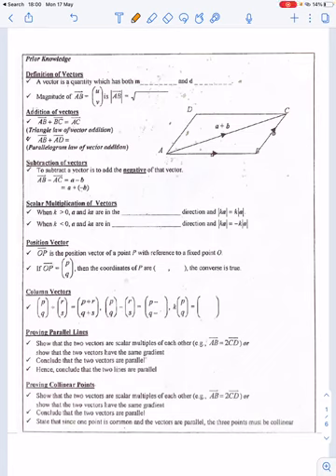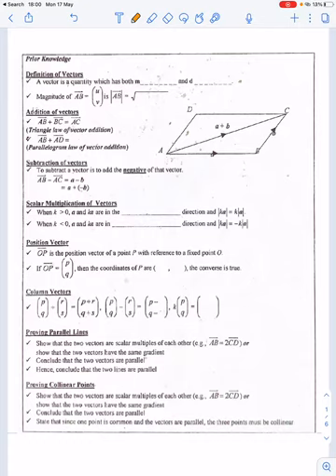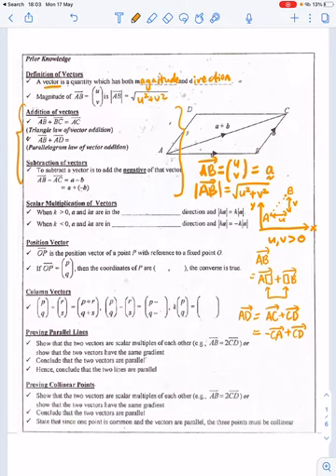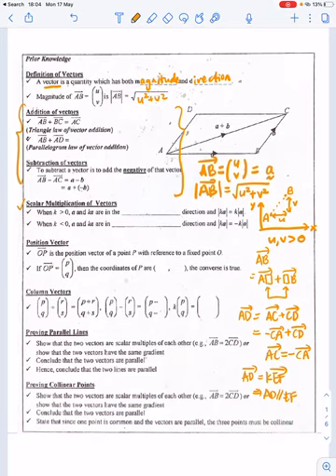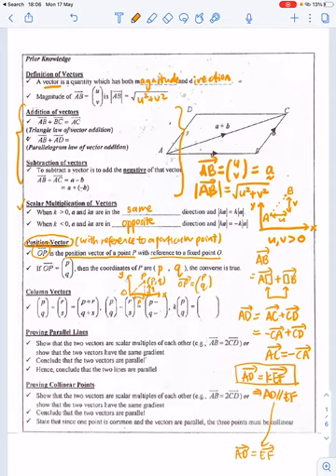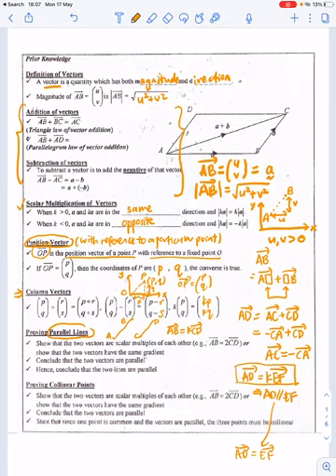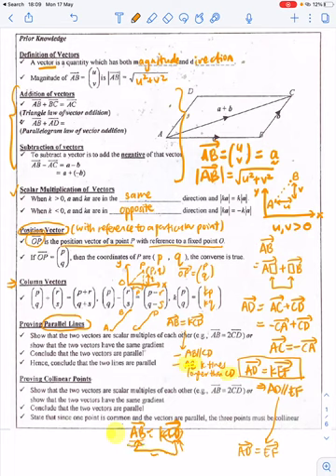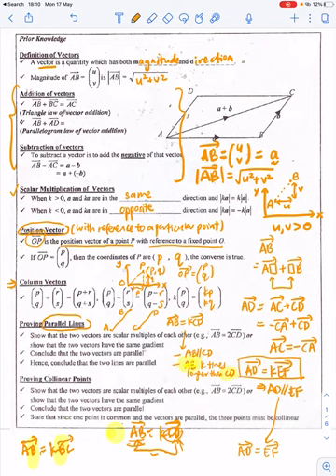IGCSE/O LEVEL VECTORS CHEATSHEET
Cheatsheet on vectors for IGCSE and O level!